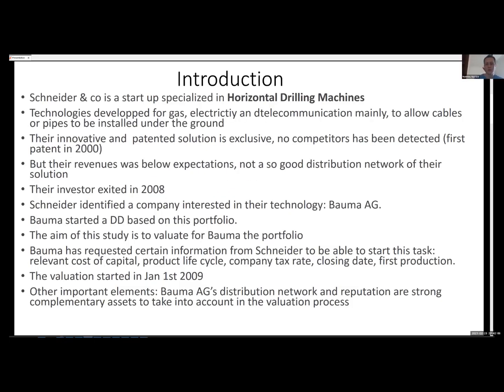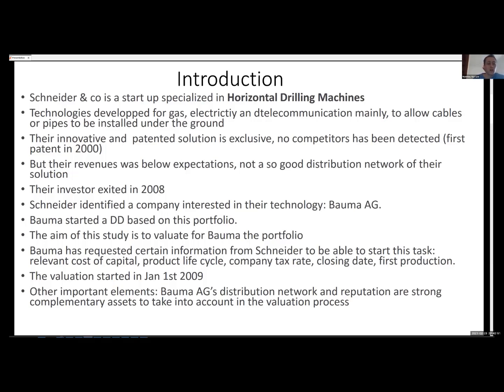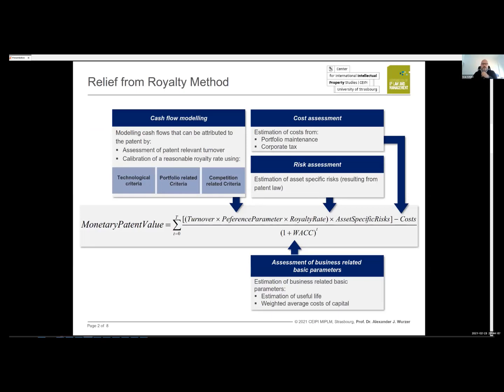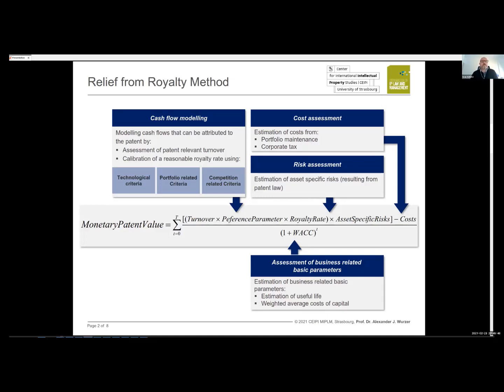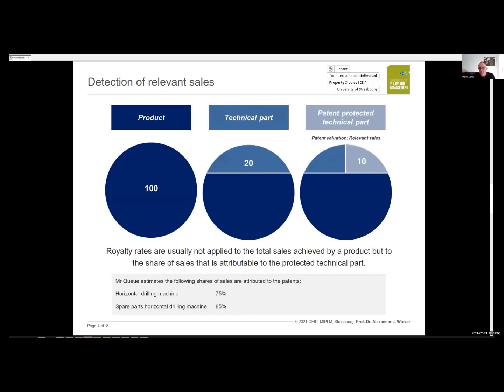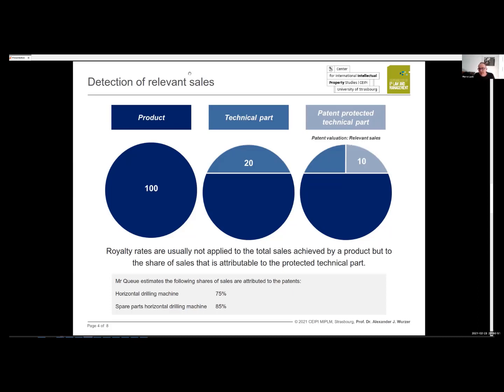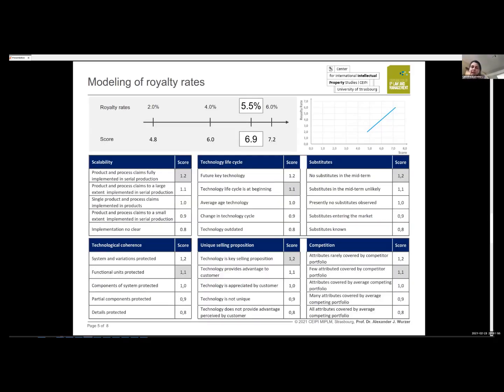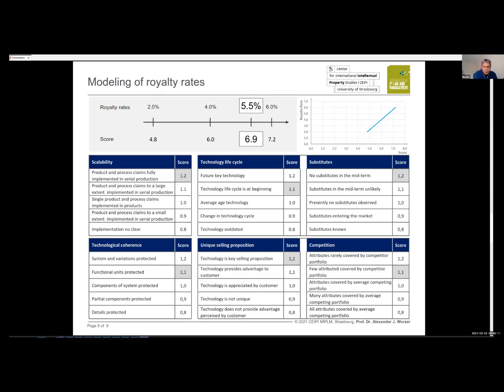MIPLM Case Study IP Valuation 3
MIPLM students presenting their solution to a case study on IP Valuation - Value Determination